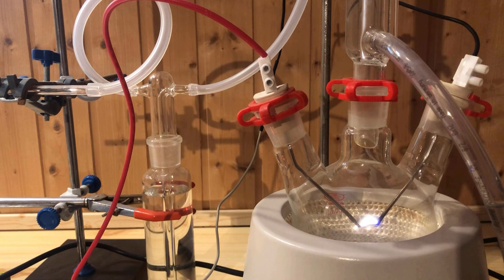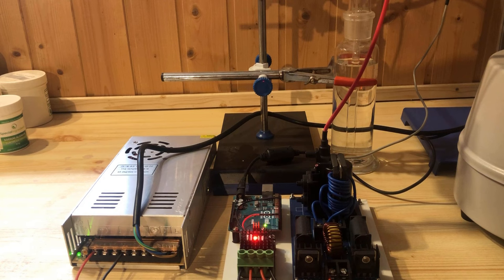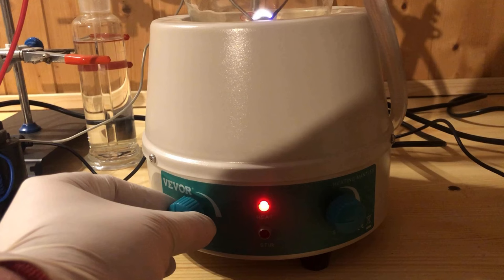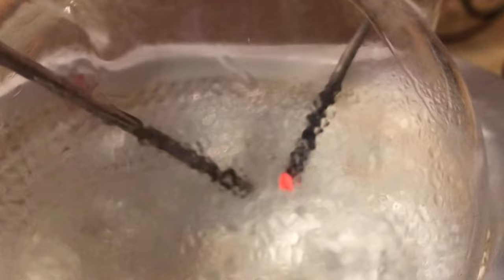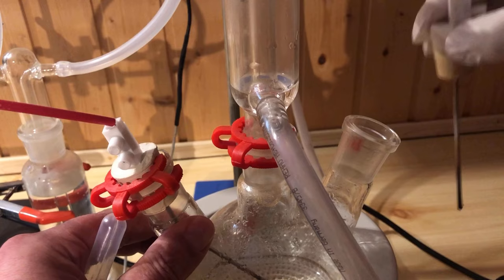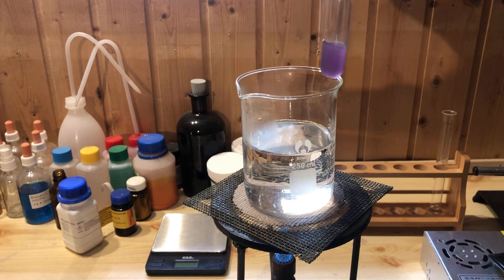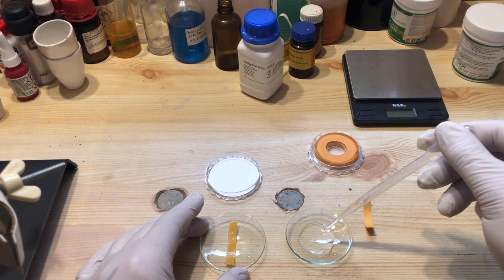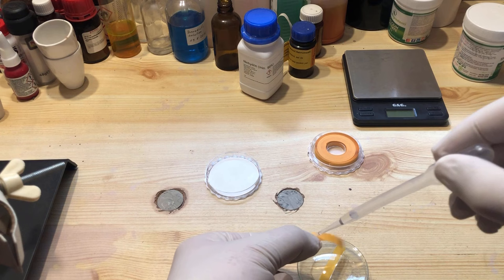Modified Miller–Urey experiment based on my ideas and theories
Instead of sparks, I use plasma that is controlled by a microcontroller. The plasma is so hot that it oxidizes the nitrogen in the trapped air inside the reaction flask. The Vigreux column serves as intermediate storage for the condensate and is supposed to give it time for chemical reactions before it runs back into the main flask. The starting substance is a mixture of distilled water and 75% formic acid, which form an azeotrope. Formic acid is used because traces of it have been detected spectroscopically in space. The aim of the modified Miller–Urey experiment is to synthesize amino acids too.